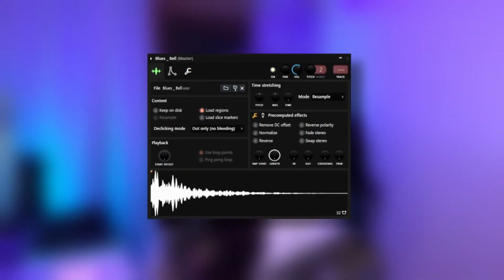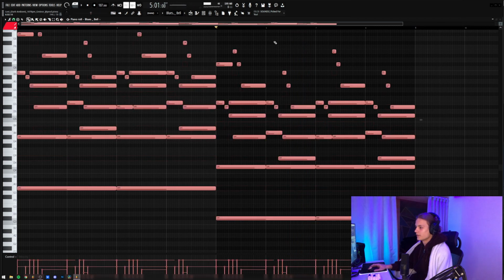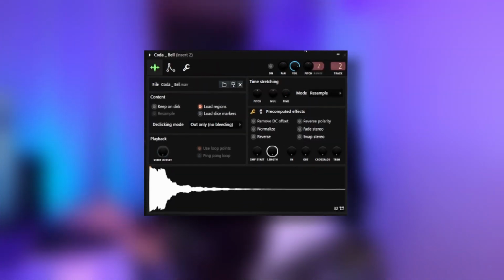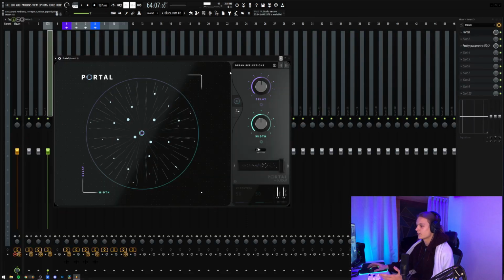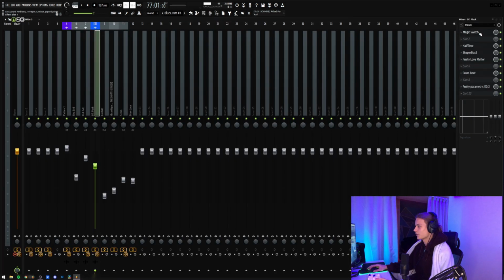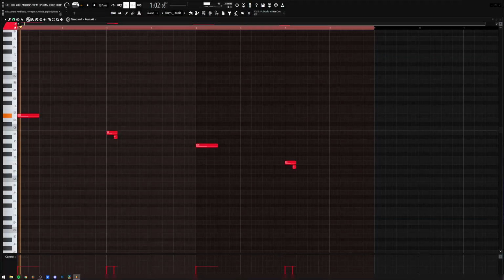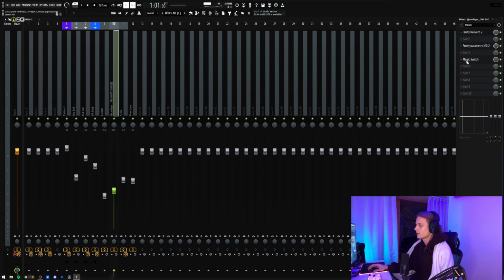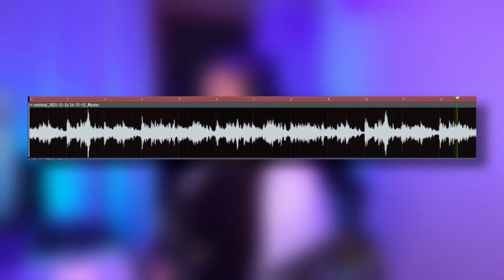How to Make Simple Ambient Beats For Don Toliver | FL Studio 20 Tutorial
Time Stamps:
Intro - 0:00
Bell - 0:30
Reverse Bell - 3:13
Bell Roll - 4:07
Double Time Pluck - 4:59
Kontakt Accent - 6:34
Glide Bell - 7:22
Bass - 8:22
Final Loop - 9:06
Drums - 9:43
Outro | Final Beat - 12:20